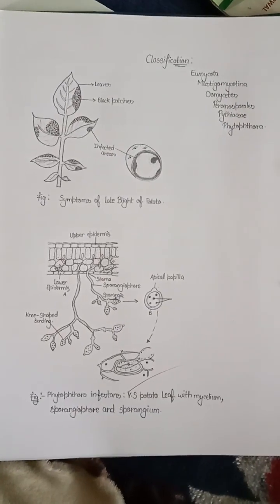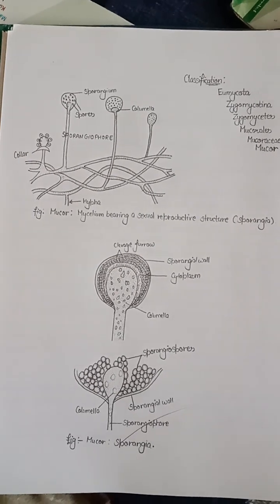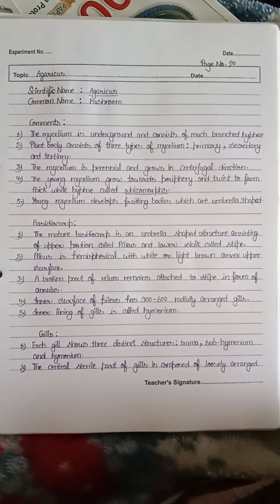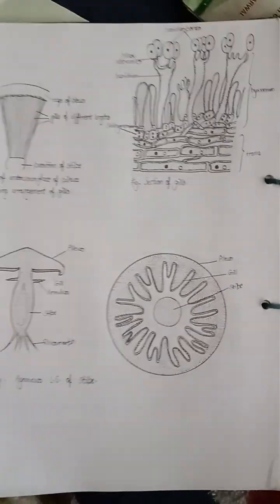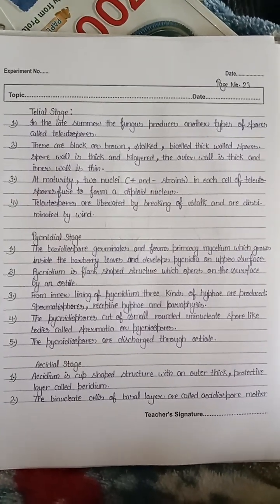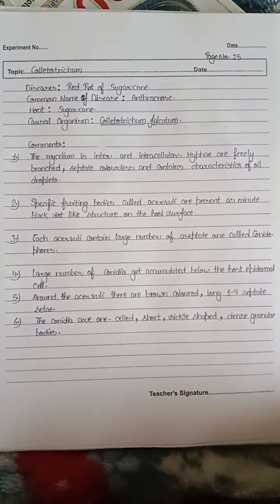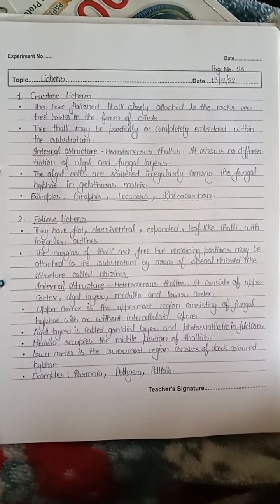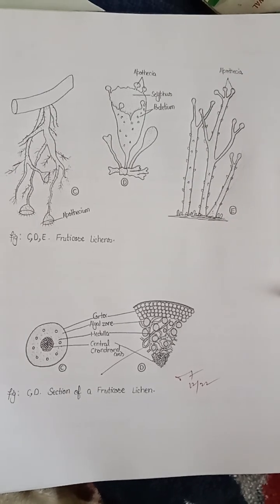practical file of botany with experiments on all the fungia .📖📖📖📚📚 phytophthora to lichens 📚📚💫